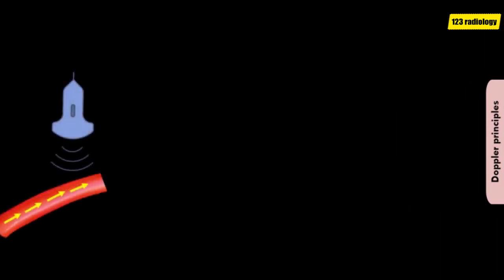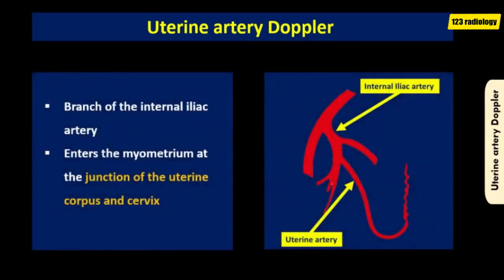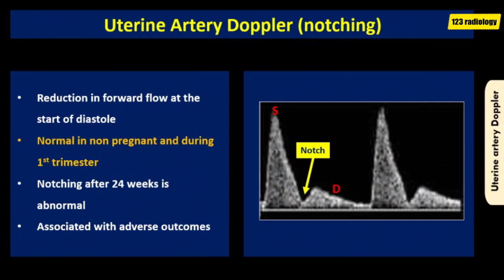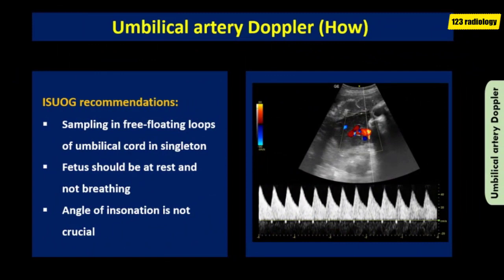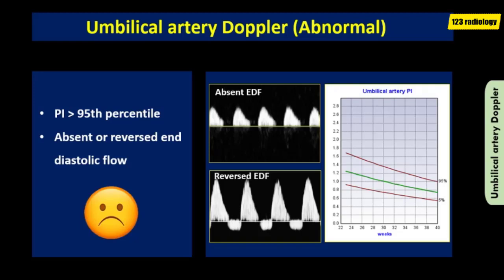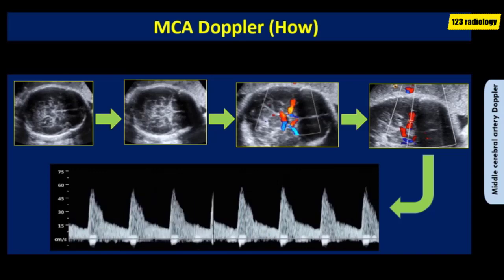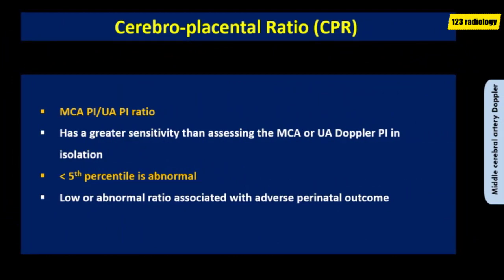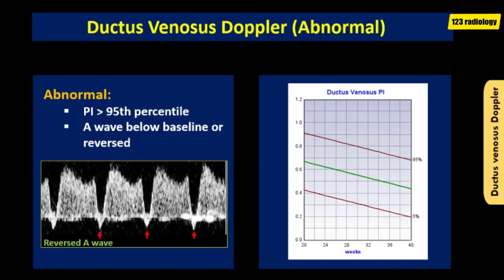Doppler in obstertics